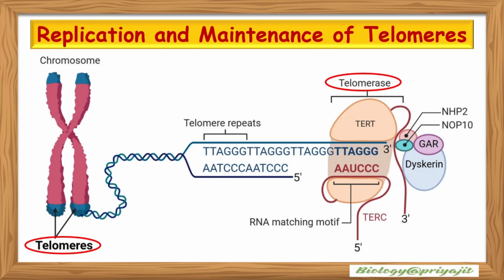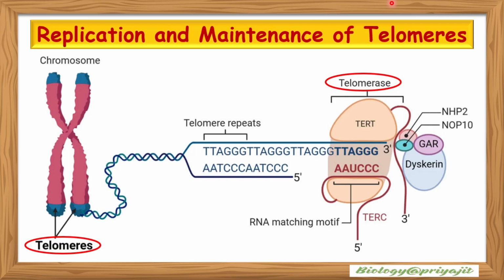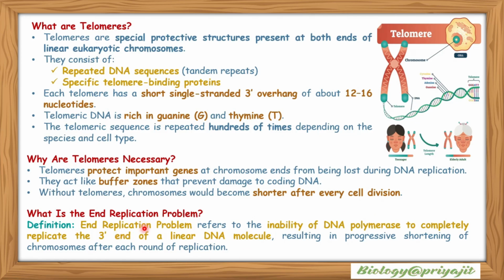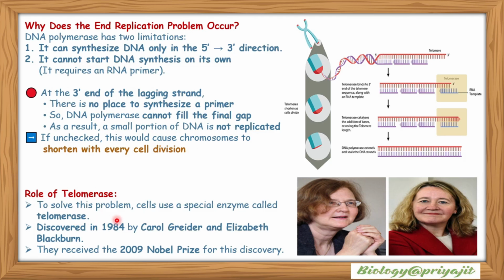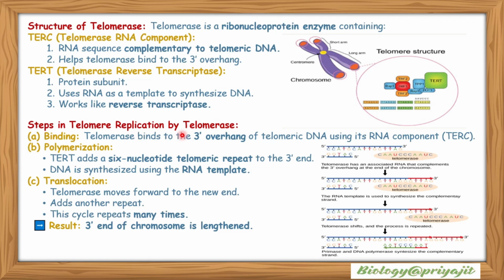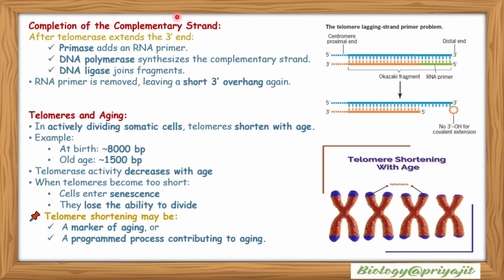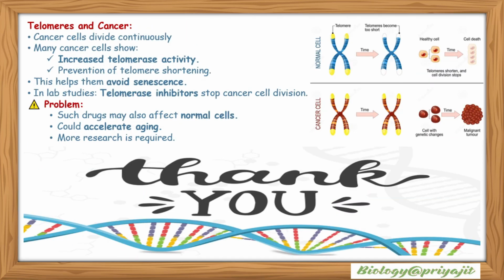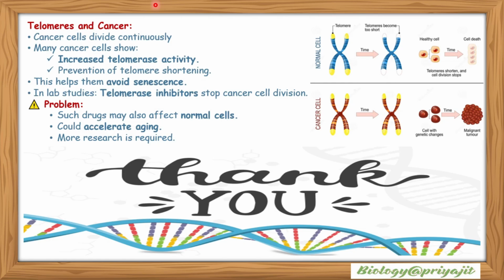Replication and Maintenance of Telomeres by Telomerase | End Replication Problem Explained.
In this lecture, we explain the replication and maintenance of telomeres by telomerase, focusing on the end replication problem in eukaryotic chromosomes. Learn why DNA polymerase cannot fully replicate chromosome ends, how telomeres protect genetic material, and how the enzyme telomerase (TERT and TERC) solves this fundamental limitation of DNA replication.
This video covers the structure of telomeres, mechanism of telomerase action (binding, polymerization, translocation), and the biological significance of telomere length in aging, cellular senescence, and cancer.
Designed for UG, PG, NEET, NET, GATE, and Life Science students, this session presents complex concepts in simple, exam-oriented language with clear explanations and relevance to molecular biology.